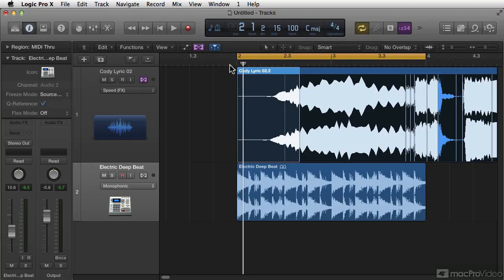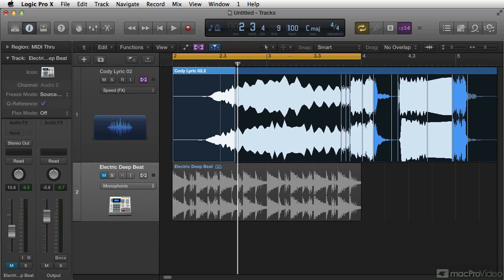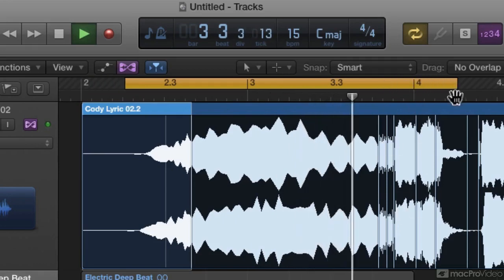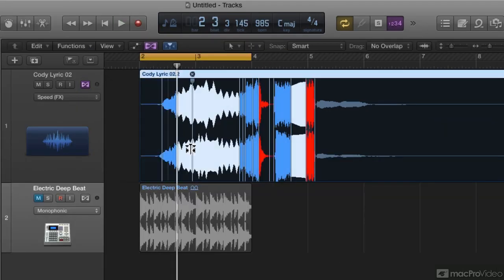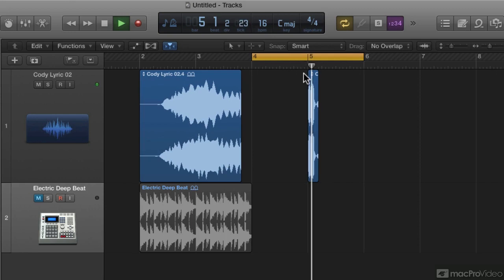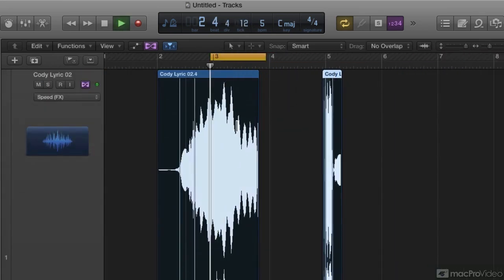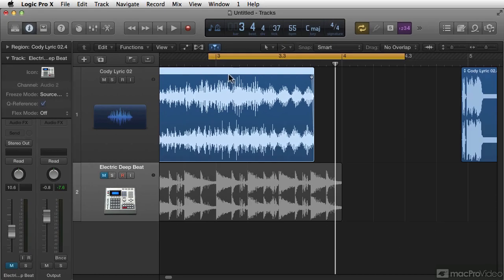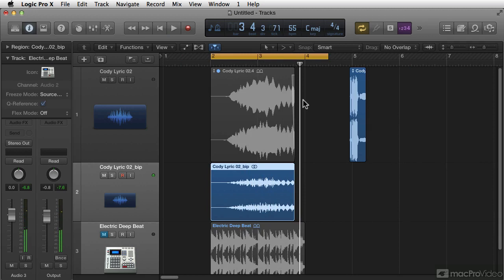Logic Pro X 400: Xtreme Sound Design - 6. Using Tempo to Obscure Sources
Logic Pro X 400: Xtreme Sound Design by Bill Burgess
Video 6 of 24 for Logic Pro X 400: Xtreme Sound Design

Bill cant help it. He just likes to use software in ways that other folks dont! And Logic Pro X is the perfect application for his audio antics! In this 24-tutorial adventure, Bill shows you his unique take on Xtreme Sound Design.

You learn how to use Logics Flex Tool to the point of audio obfuscation. See different ways to deploy and enjoy the little-known Speed Fade tool. Dive into Apple Loops and see how layering, offsetting and modality changes will turn the mundane into the extraterrestrial!

You also get Bills unusual approach to EQ, spatial relationships and the reclusive Binaural Panner. He concludes this course with what he calls his Ultimate Weapon: Logic Pro Xs Space Designer. Beware: Its not just a reverberator!

So be prepared to be blown away by the fun, inventive and off-the-cuff training style by Apple Logic Pro guru, Bill Burgess. We promise that youll never look at LPX the same way again!